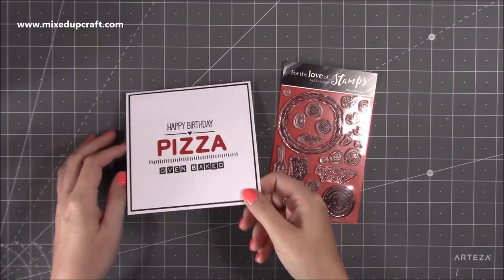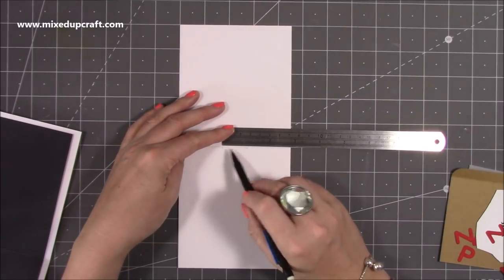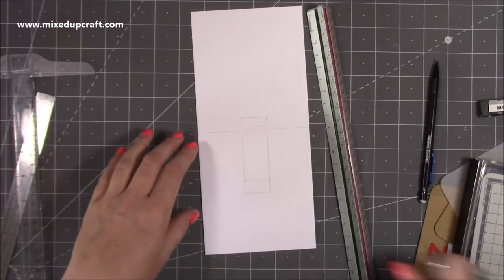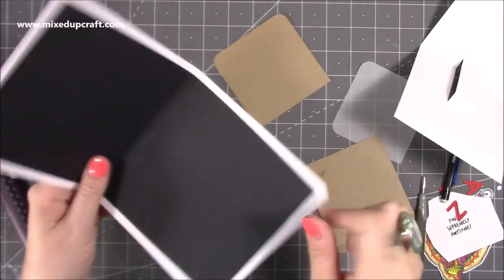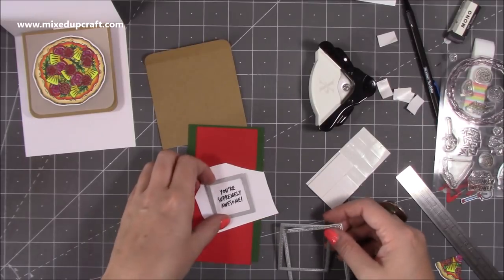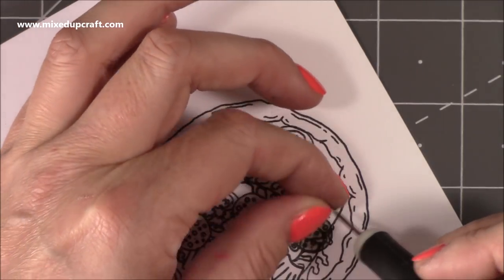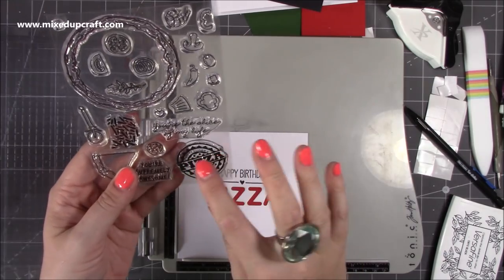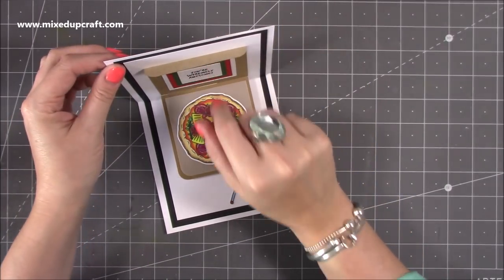Pizza Box Card • Pop-Up Cards • DIY Birthday Cards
You can find all of the measurements used in my blog post below.

Sam